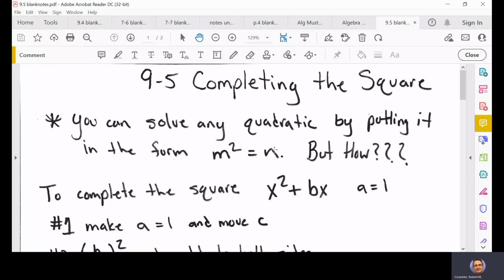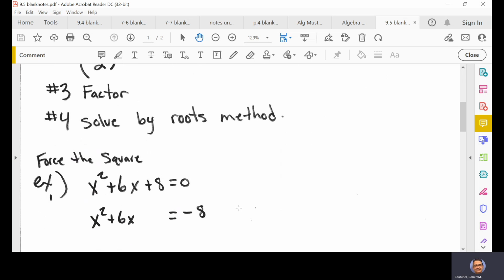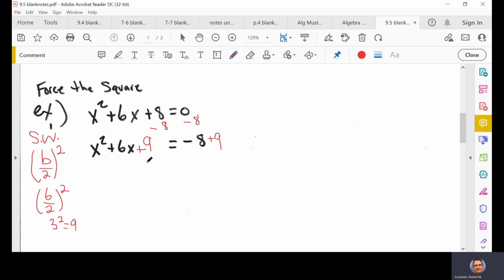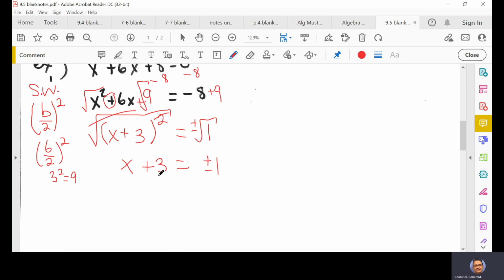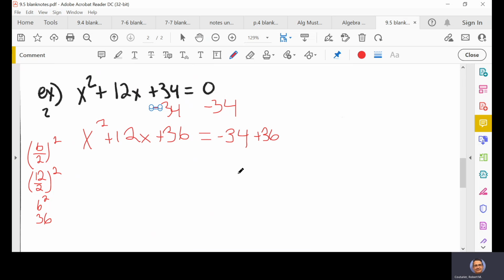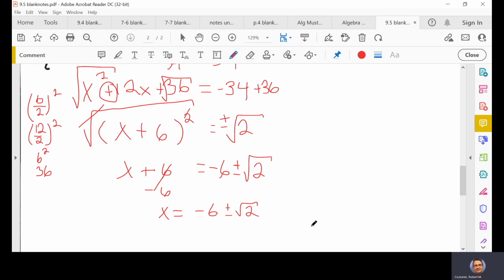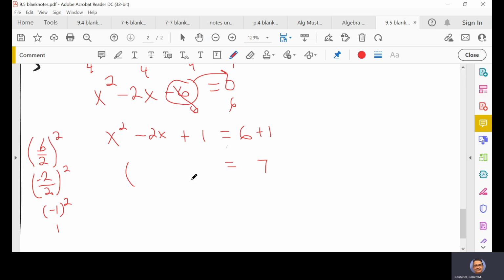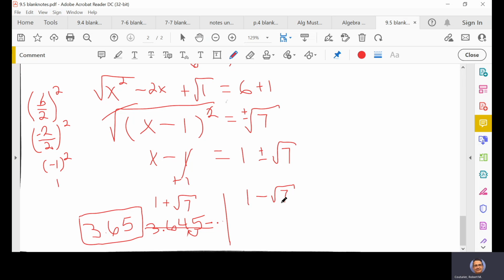9 5 solving quadradic by completing the square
learning to solve quadratics by completing the square. we will complete the square forcing a perfect square binomial that will factor easy and allow up to use the roots method to solve.